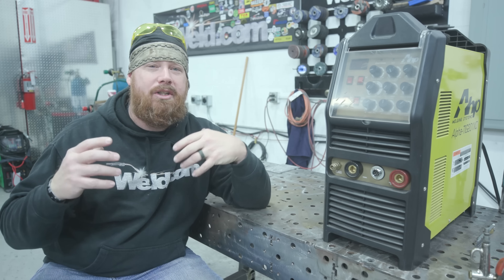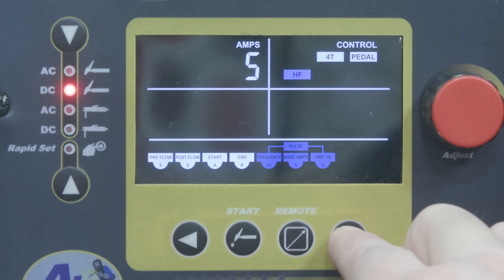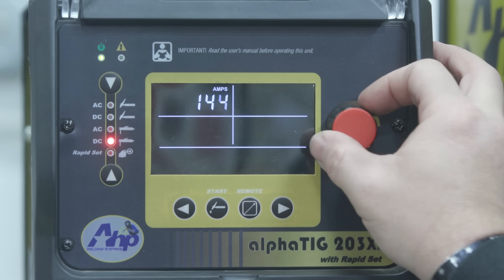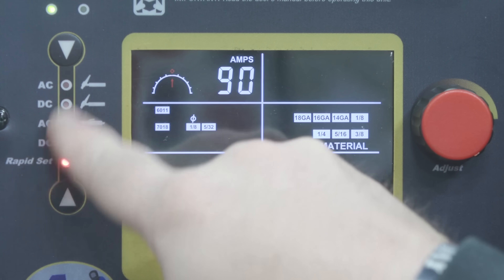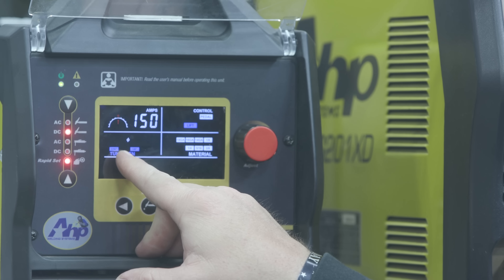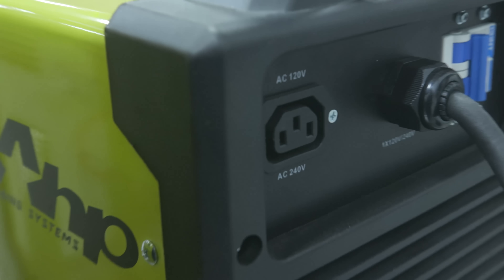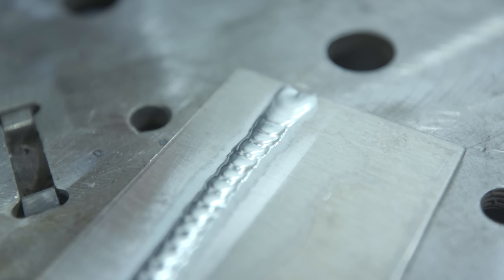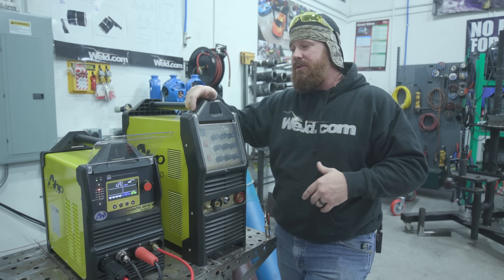Is the AlphaTIG 203xi the Ultimate Entry-Level TIG Welder?"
Looking for the ultimate entry-level TIG welder? AHP has just released their newest version of the AlphaTIG line, and it's packed with features that will blow you away. This compact and reliable welder now comes with a digital LCD screen, built-in water cooler port, and an extended gas inlet nut - all for an incredibly affordable price.

But the real game-changer is the Rapid Set Mode, which makes it easier than ever to switch between welding modes and get your projects done quickly and efficiently. With these upgrades, the AlphaTIG 203xi is poised to become the go-to choice for hobbyists and professionals alike.

So, if you're in the market for an entry-level TIG welder that doesn't compromise on features or quality, be sure to check out the AlphaTIG 203xi from AHP. You won't be disappointed!